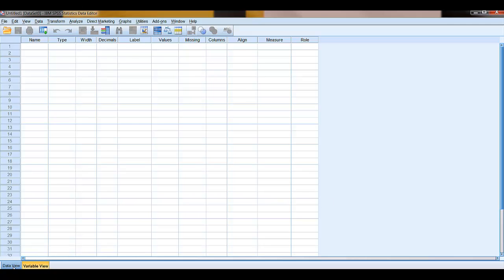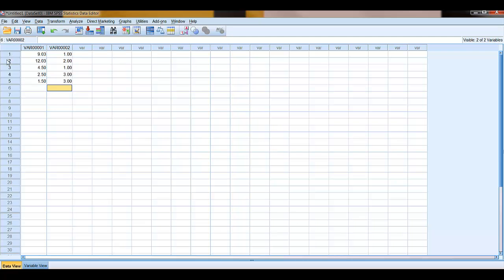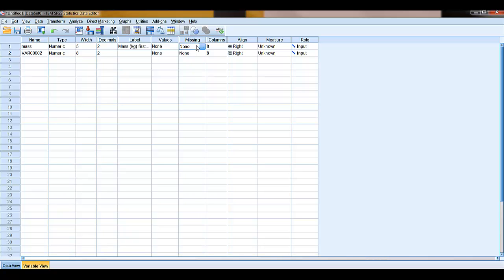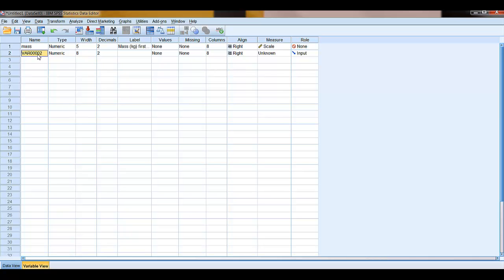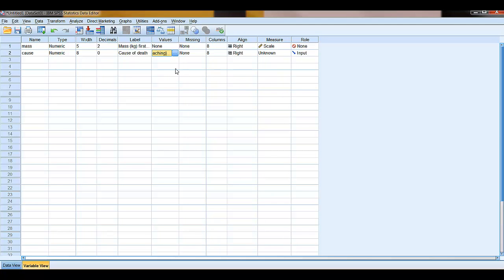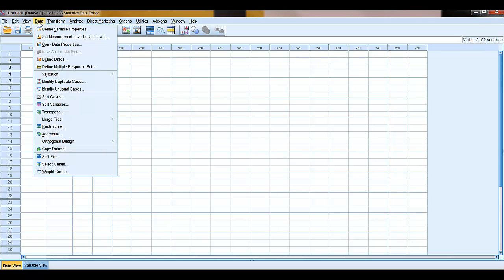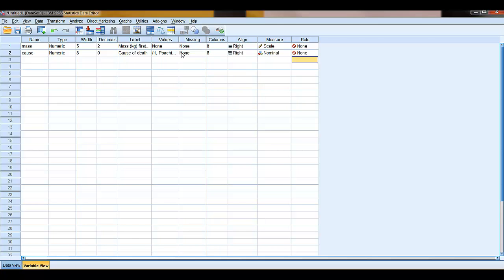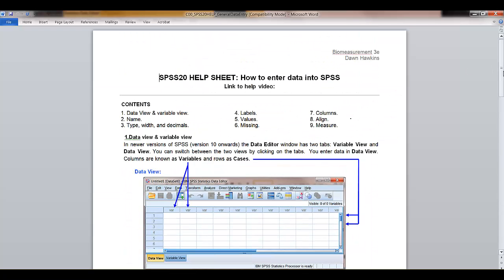Entering data into SPSS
In this screencast, Dawn Hawkins walks you through the process of entering data into SPSS.